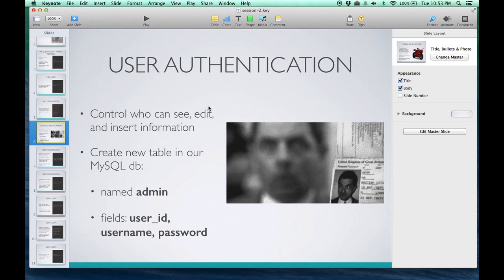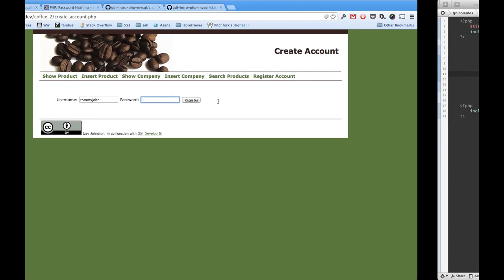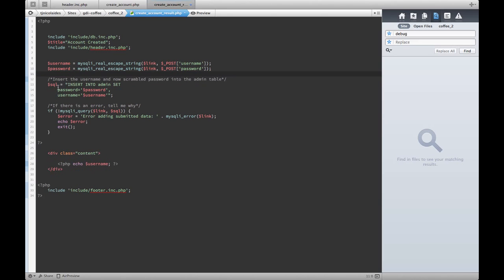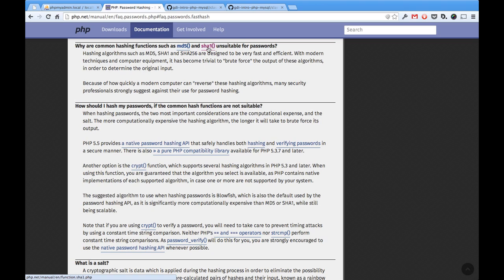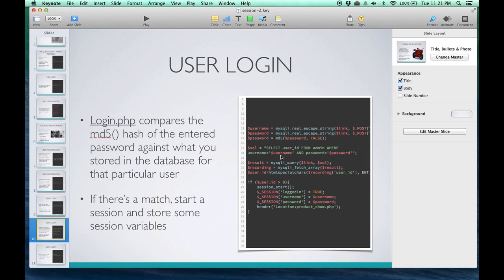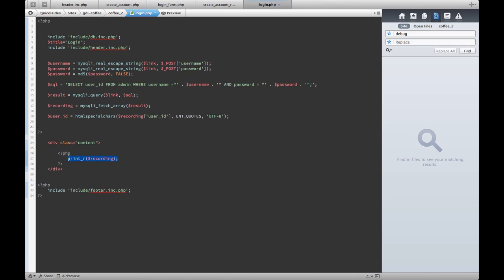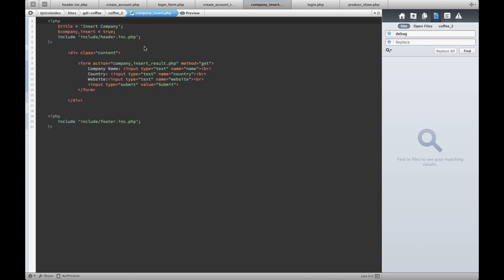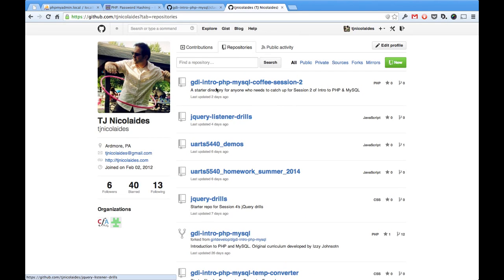Intro to PHP & MySQL - Basic User Authentication